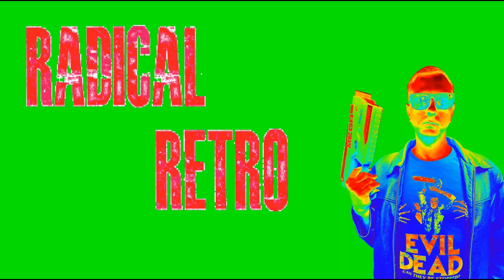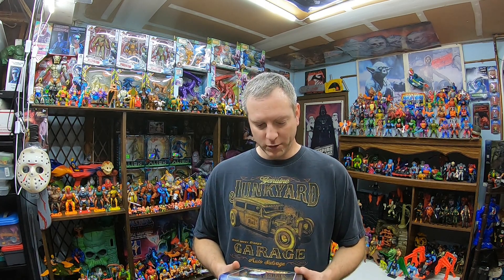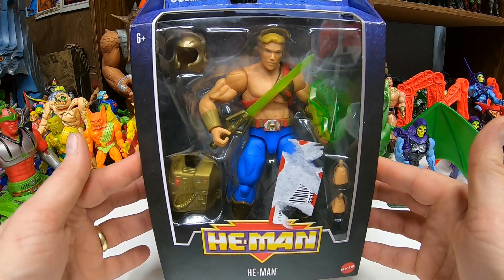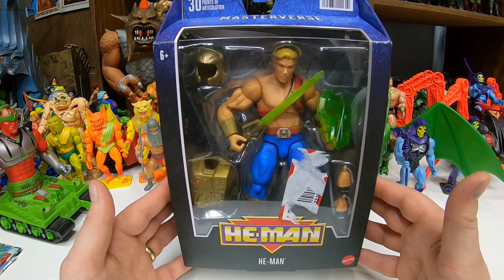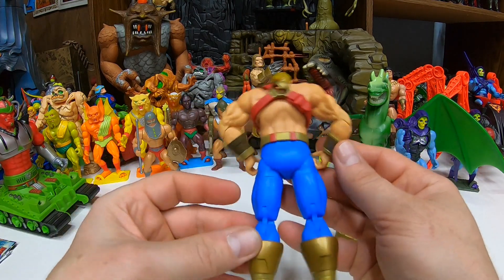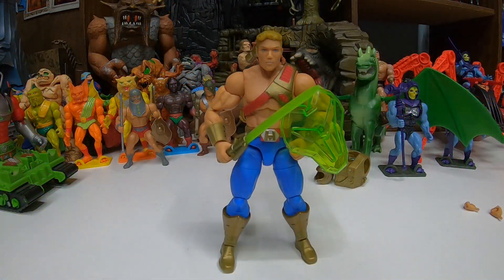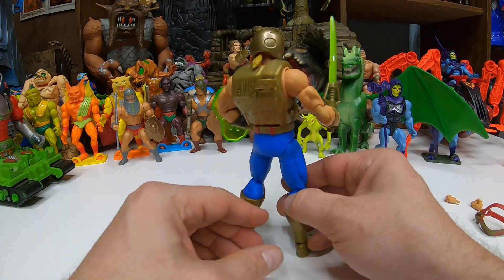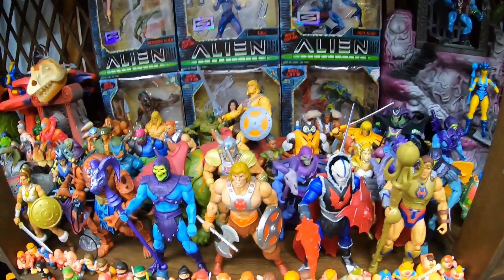Masters Of The Universe Masterverse Galactic Protector He-Man New Adventures! MOTU Masterverse!